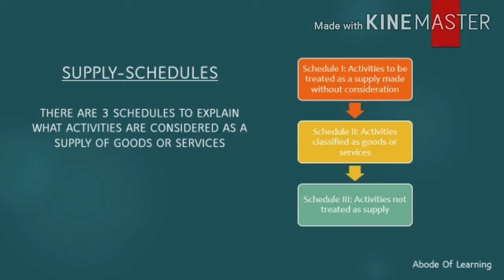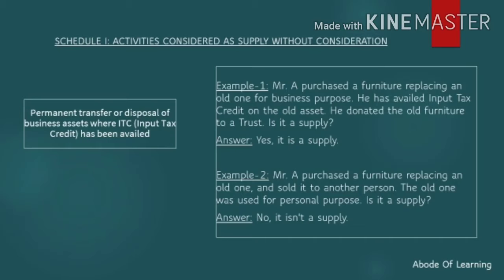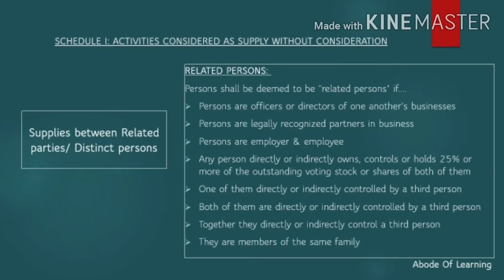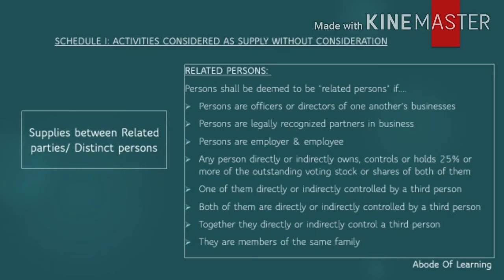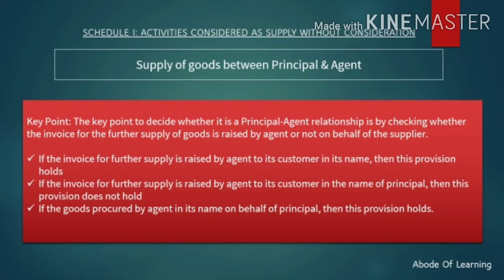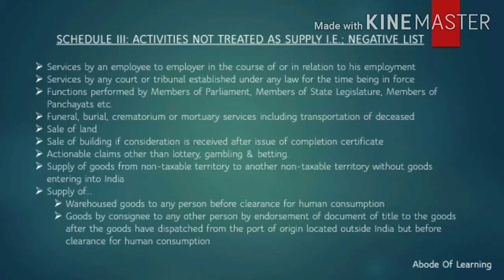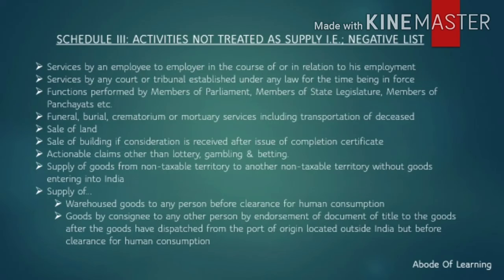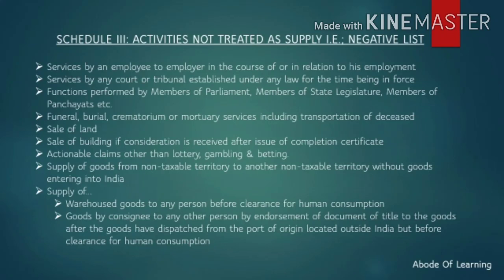GST: Supply-Schedules (Part 1)|Abode Of Learning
Hey everyone, Here is Part 1 of Schedules under Supply Of GST. Hope you guys find it helpful.